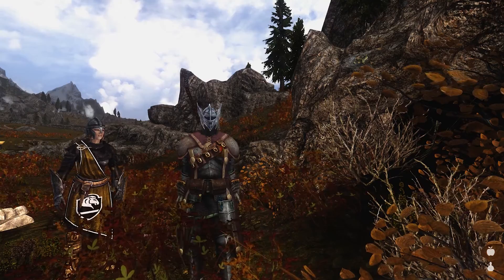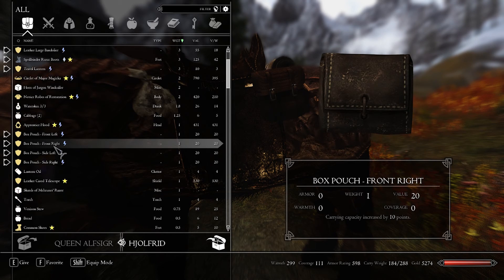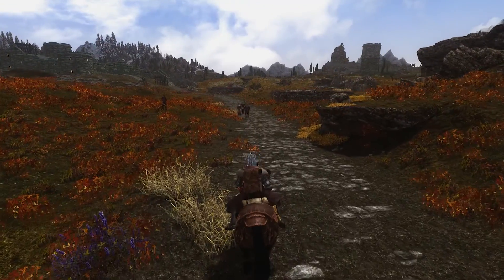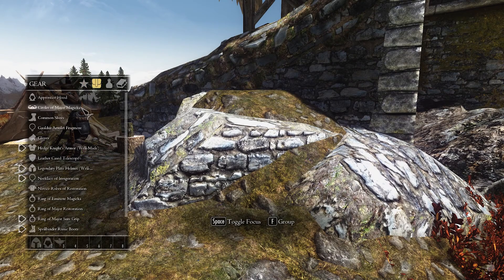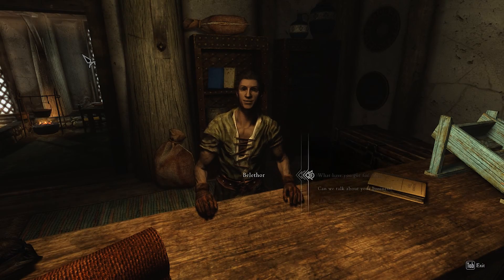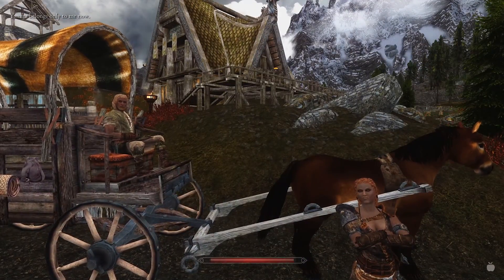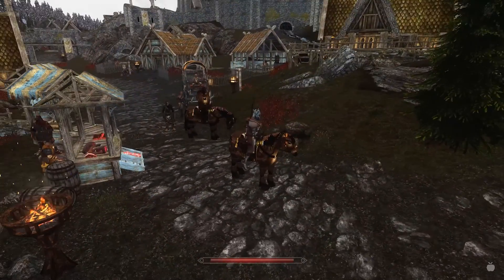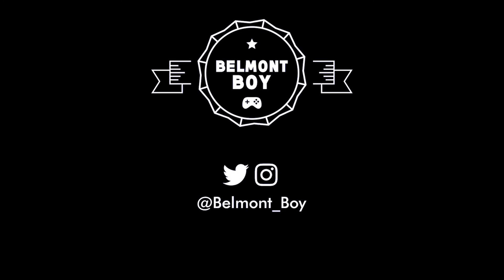Ultimate Skyrim - Saadia's Surprising Fate [S1:E75]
Ultimate Skyrim is a modlist containing over 300 mods, all built around the excellent Requiem Roleplaying overhaul.

US' first goal is to transform Skyrim into a realistic fantasy RPG with heavy emphasis on roleplaying, simulation, survival, and classic RPG mechanics. Its second goal is to provide a simple installation process that is accessible to as many players as possible.

Season 1 uses a much older version of US, but still offers a decent glimpse at US' gameplay and feel. The "roguelike" features of US' early versions have been rebalanced, including permadeath, which is an optional feature.

The complete Ultimate Skyrim package includes new lands, items, weapons, monsters, factions, and more, and the interactive instruction guide allows users to personalize their installation according to their needs and preferences.

Players must make careful choices about their resources and goals. Characters can advance in many ways, but each path presents unique obstacles. Survival demands preparation, and flippant players pay the price. Skills, perks, and gear are more important than ever. Powerful enemies can be encountered at any level. Skyrim's denizens act on their own will, and do not cater their behavior around the player.

Progress is difficult, and even slight accomplishments are more satisfying as a result.